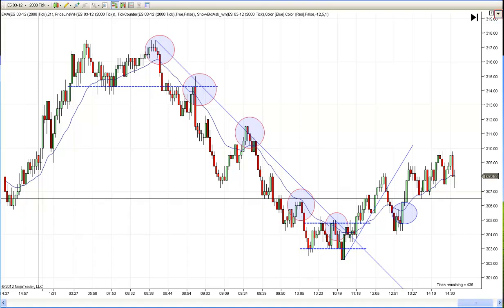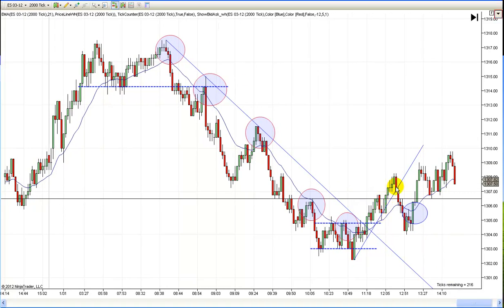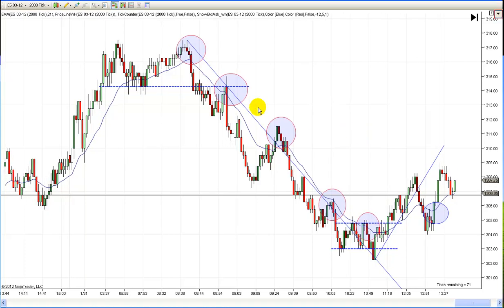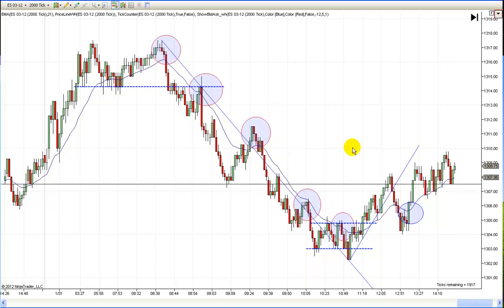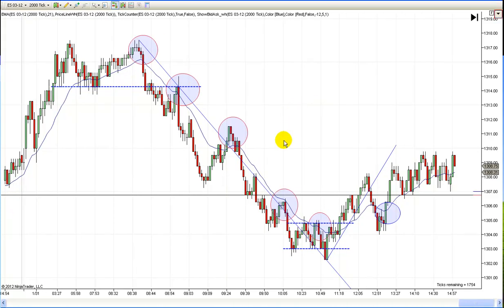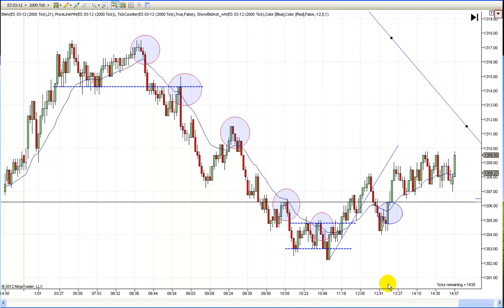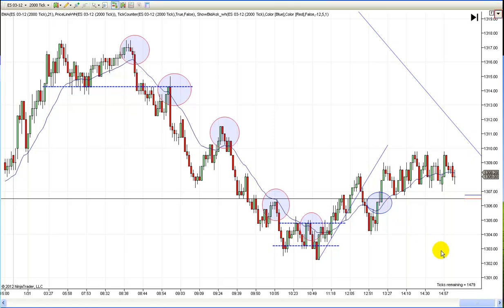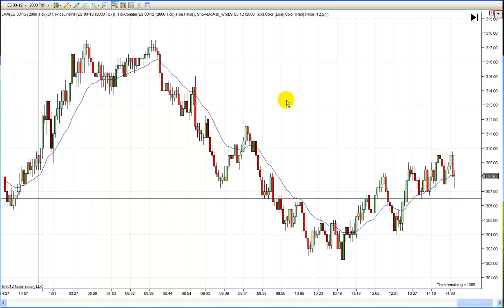Price Action Chart Lesson for 1-31-12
This is our price action chart lesson for 1-31-12.  Futures, stocks and forex trading contains substantial risk and is not for every investor. An investor could potentially lose all or more than their initial investment. Risk capital is money that can be lost without jeopardizing ones’ financial security or life style. Only risk capital should be used for trading and only those with sufficient risk capital should consider trading. Past performance is not necessarily indicative of future results. Our full risk disclosure can be found